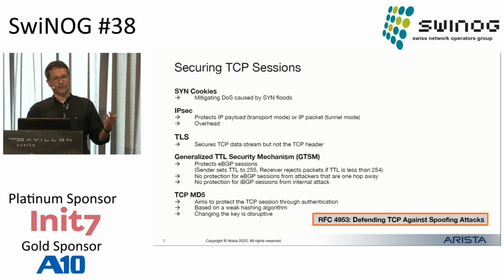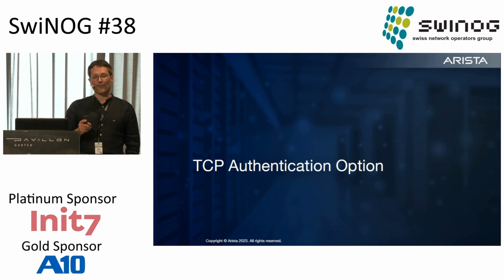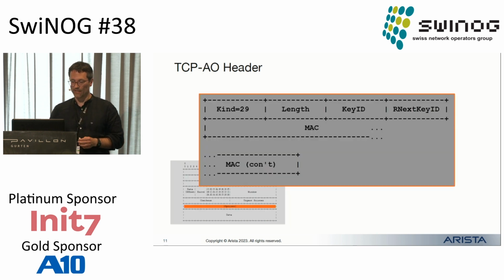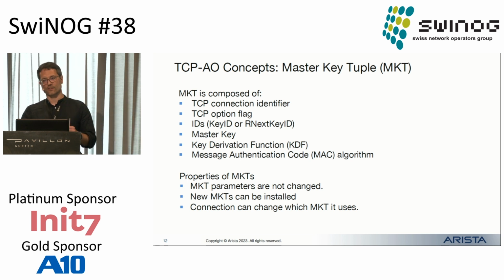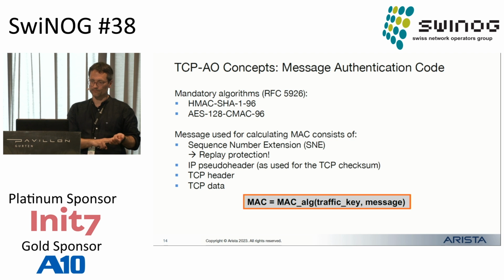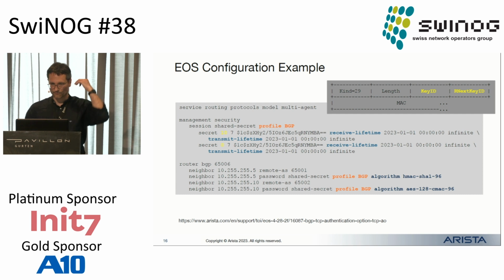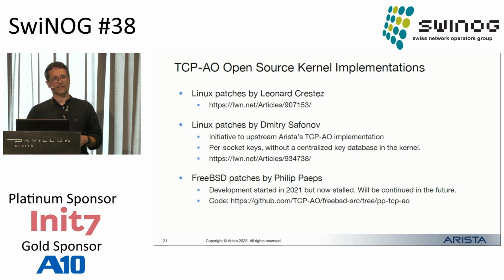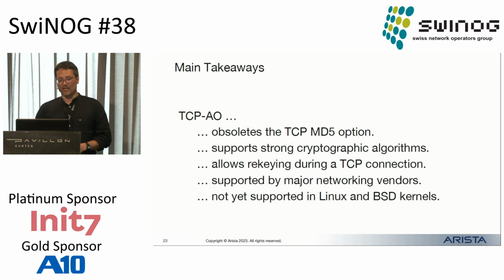SwiNOG#38 | TCP Authentication Option:How it works and where it can be used | Remi Locherer | Arista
Title: TCP Authentication Option: How it works and where it can be used
Presenter:  Remi Locherer, Arista Networks

Abstract: TCP-AO was specified in RFC 5925 in June 2010 with the goal to replace TCP MD5. In comparison to TCP MD5 it not only supports better cryptography but also additional functionality. Many networking vendors support it today and there is work in progress to bring the functionality to open source projects.